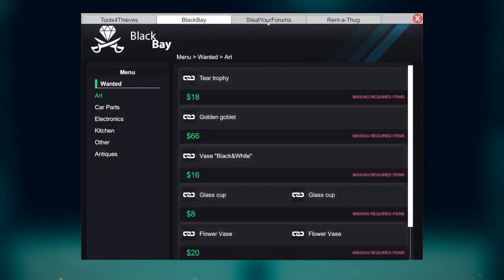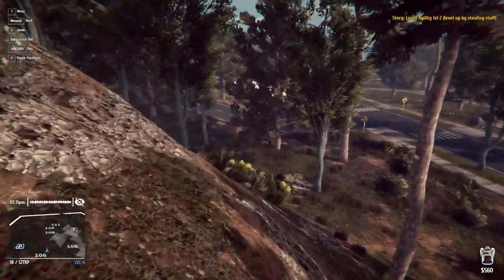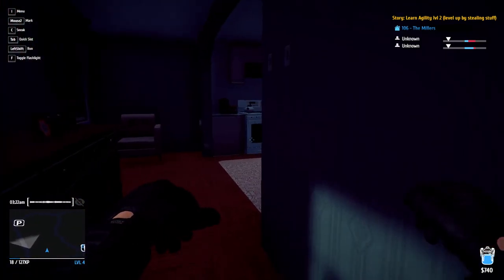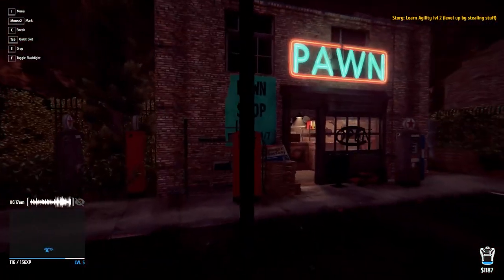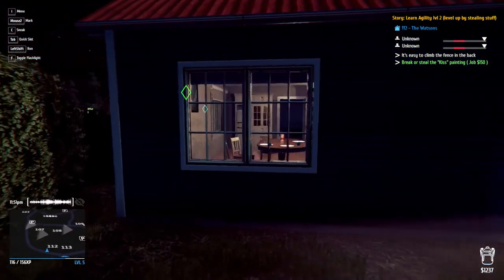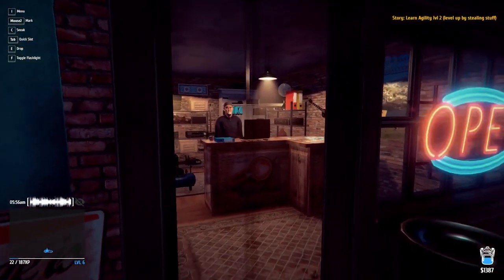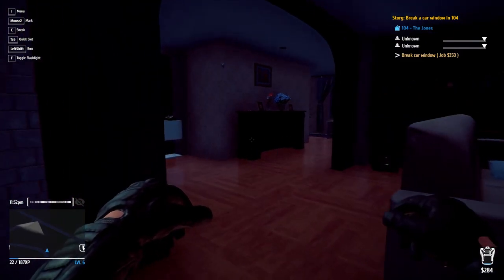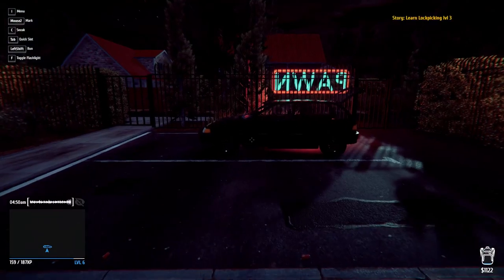BREAKING INTO EXPENSIVE HOUSES & STEALING! - Thief Simulator Gameplay - Thief Sim Part 2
Welcome to Camodo Gaming's Let's Play of Thief Simulator! Become the best thief. Gather intel, steal things and sell them to buy hi-tech equipment. Do everything that a real thief does.